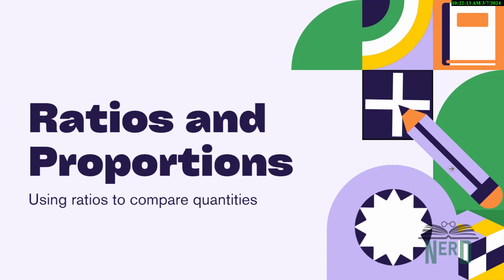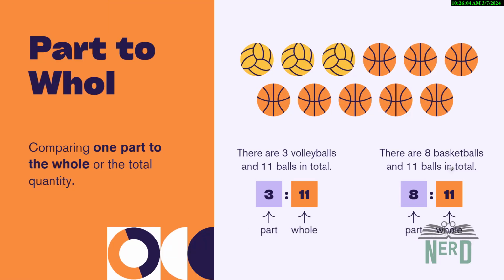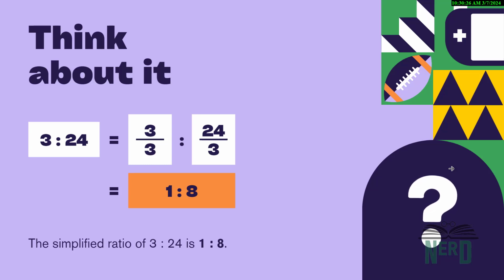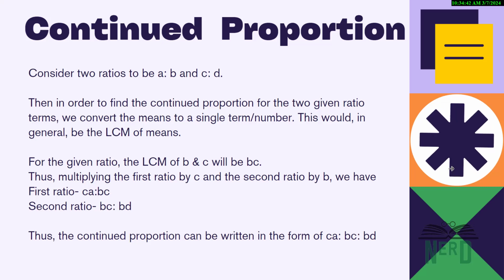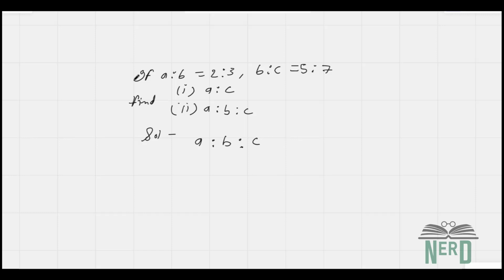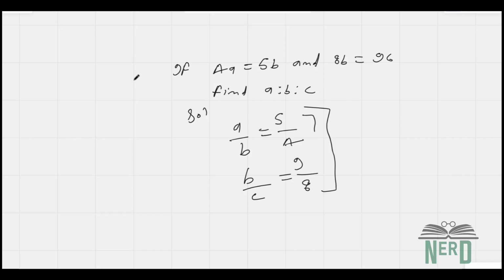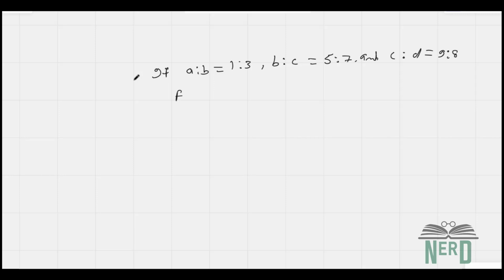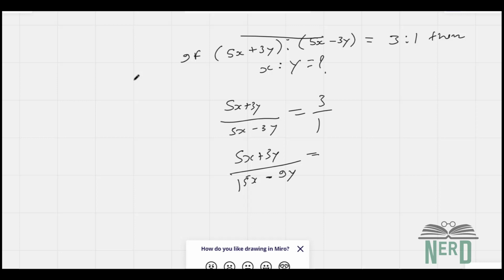Mastering Ratios and Proportions: UGC NET Paper I Unit V Mathematical Reasoning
Dive deep into the world of ratios and proportions with our comprehensive guide tailored for UGC NET Paper I, focusing on Unit V: Mathematical Reasoning and Aptitude. This tutorial covers all key aspects including Types of Ratios, Direct Proportion, Inverse Proportion, and Continued Proportion. We’ll break down each concept to make it easily understandable, and reinforce your learning with a series of engaging questions and answers. Whether you're a UGC NET candidate or just keen on enhancing your mathematical skills, this video is your go-to resource for mastering these fundamental mathematical concepts.